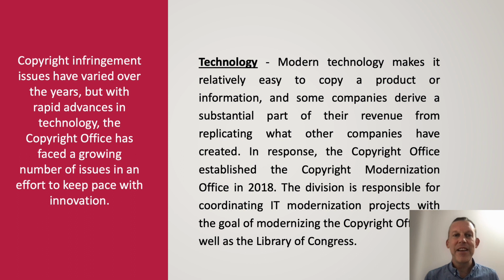The Languge of Intellectual Property Law: Copyright Infringement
This is Part 12 of a 14 part video series with Jeff Keiser, JD esq. who explains IP Law from the basic components and concepts and works you quickly through the language relevant to this important area of law.

1. IP Introduction (10:54)
2. What is Patentable? (9:19)
3. How to Obtain a Patent (8:04)
4. Patent Infringement (7:24)
5. Trademark (10:15)
6. Types of Trademark (9:09)
7. Acquisition of Trademarks (9:11)
8. Trademark Infringement (8:12)
9. Copyright (12:26)
10. What are copyrights? (6:44)
11. What can you copyright? (7:09)
12. Copyright Infringement (9:46)
13. Fair Use (9:27)
14. Trade Secrets (9:16)

These videos were produced for a Global Corporation Legal Department but are suitable for law students, practicing lawyers, junior lawyers, advocates, mediators, patent attorneys, associates, partners, and other law firm and legal staff. The focus is on vocabulary and writing skills. Take a language masterclass and learn this topic with activities, vocabulary games, and a one hour private tutorial with a Certified Legal English trainer.